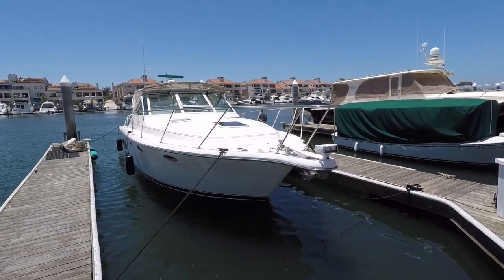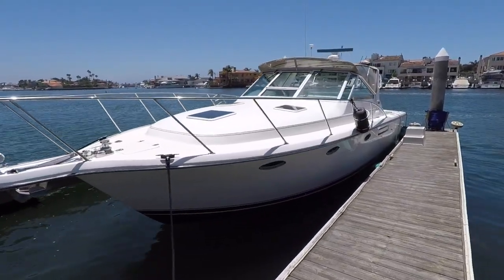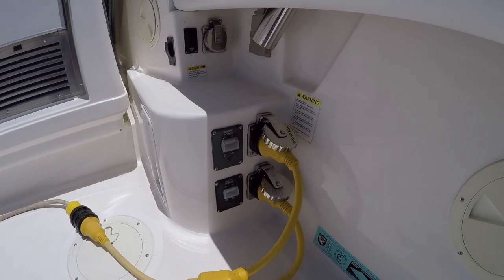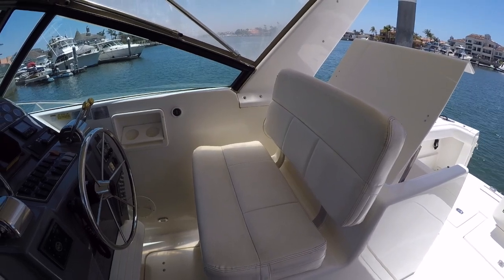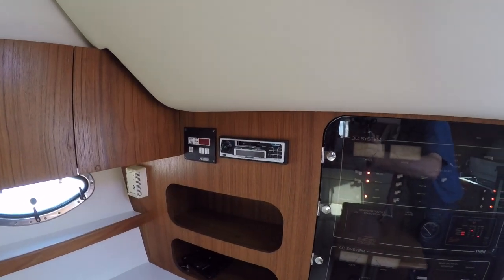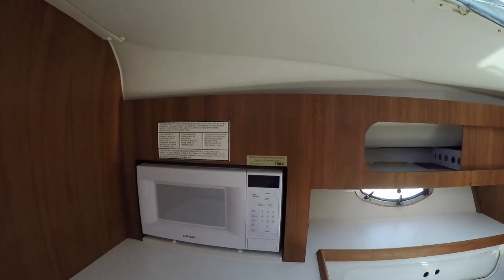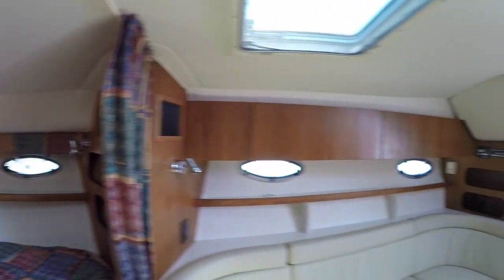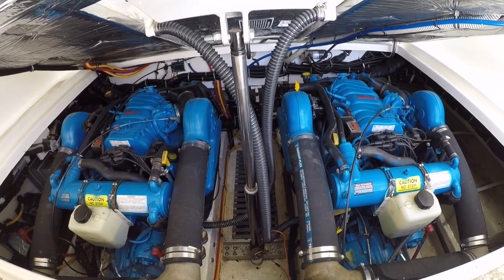1999 Tiara 3100 Open Tour - For Sale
Listed for sale in Huntington Beach, CA Asking $99,000.00 Please contact Ben @ for more info or to setup a showing.
More info to follow